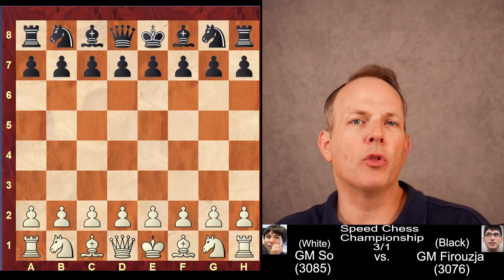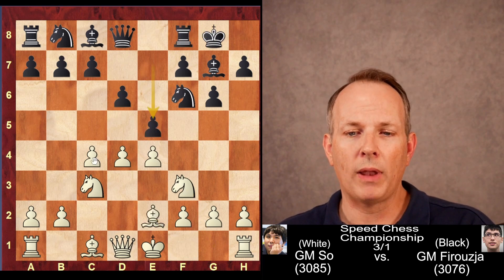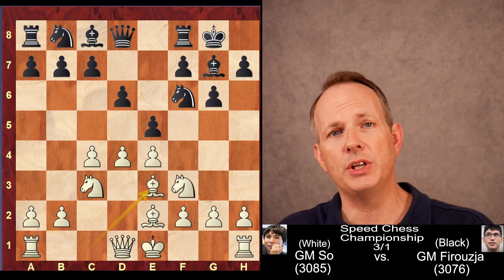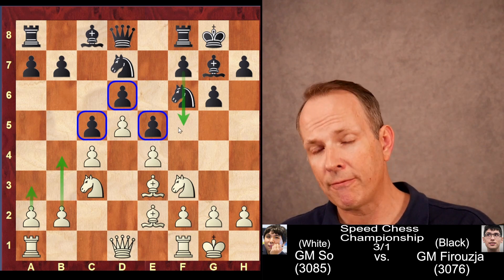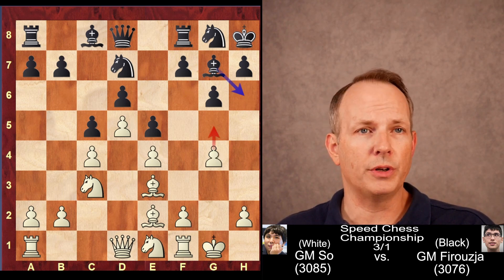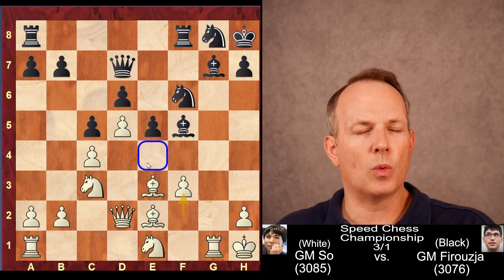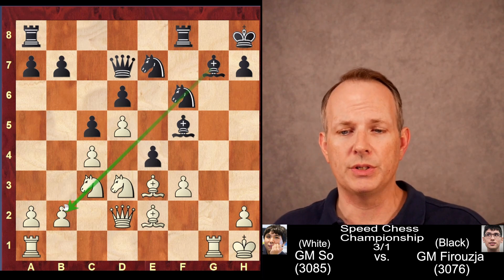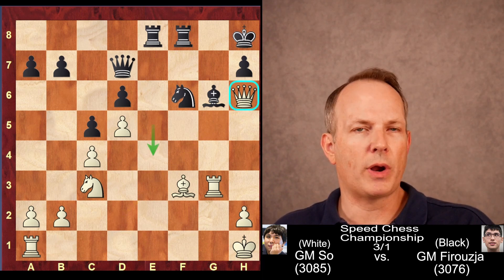Alireza Firouzja's Pieces Fly Against Wesley So in this $150,000 Event!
Watch Alireza Firouzja's Pieces Fly Against Wesley So in this $150,000 Event!

If you're a fan of Speed Chess, then you'll love this matchup between two of the world's best players. Alireza Firouzja and Wesley So played in a $150,000 event to see who the best speed chess player in the world is. In this game, Firouzja will be using his aggressive pieces to try and overwhelm Wesley So. Watch the game and see which player comes out on top!